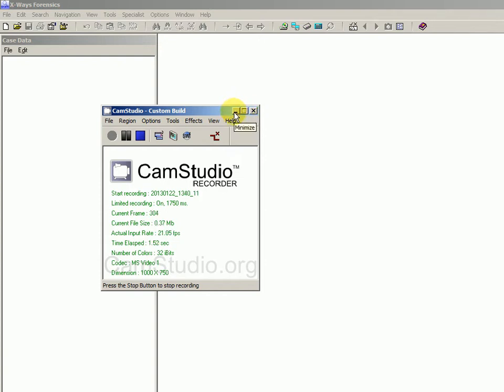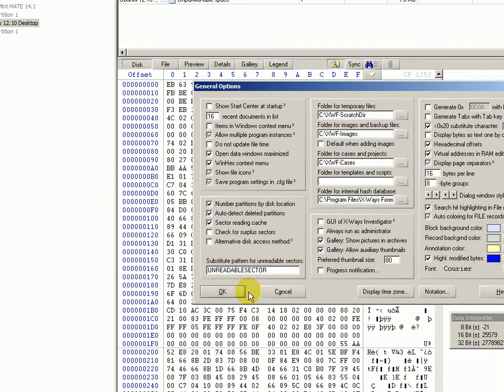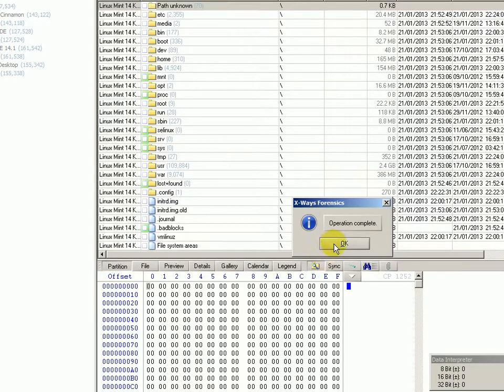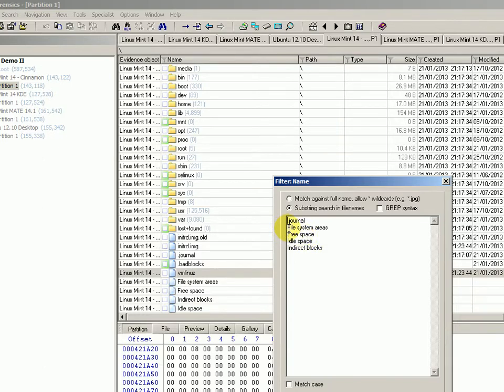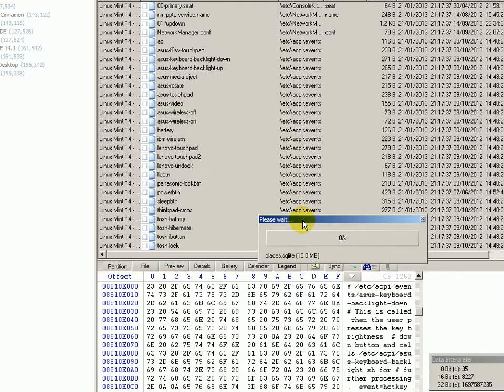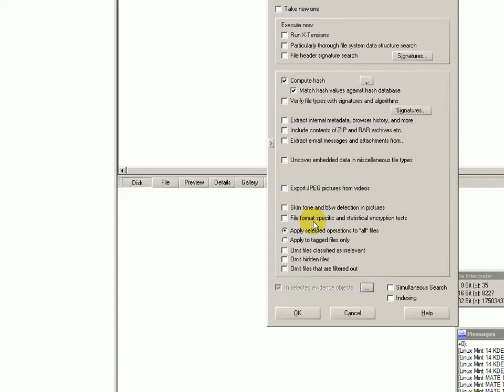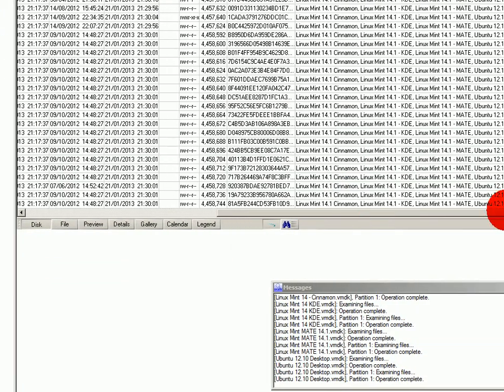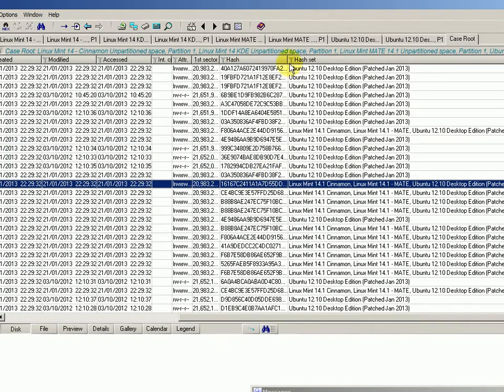Video 25 - Creating and Using Custom Hash Sets with X-Ways Forensics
shows us how to create bespoke hash sets and then cross compare multiple hash values from multiple forensic images. The theory here applies to creating ignorable system hash sets of Linux systems, but the theory can be applies to small specific sets of data such as "Show me files that exist on that computer but not on the other".